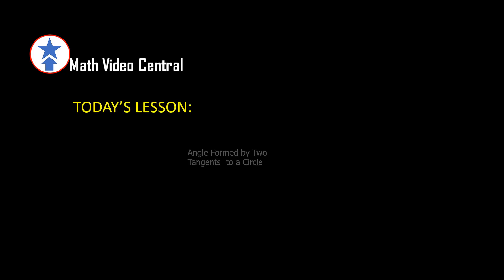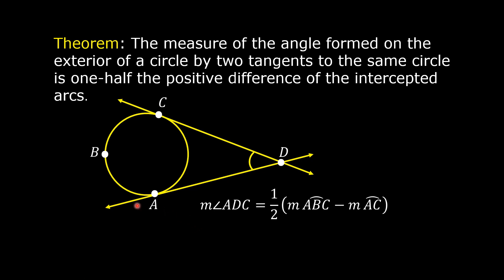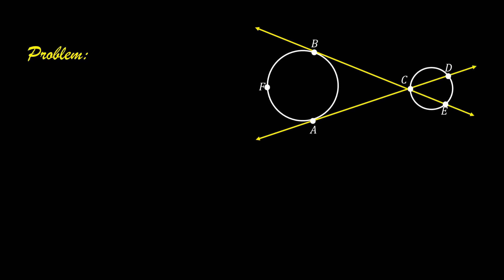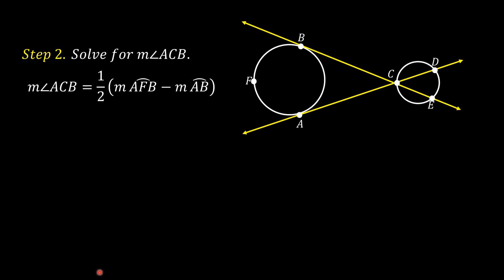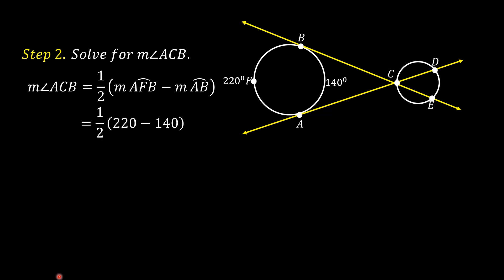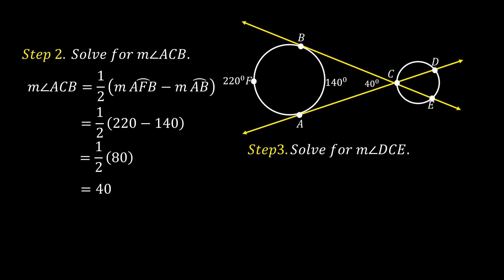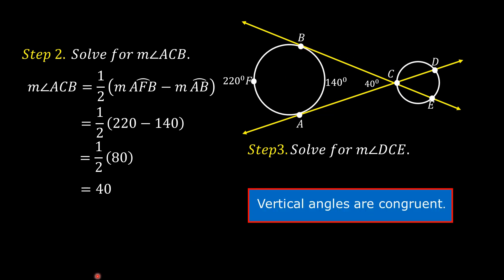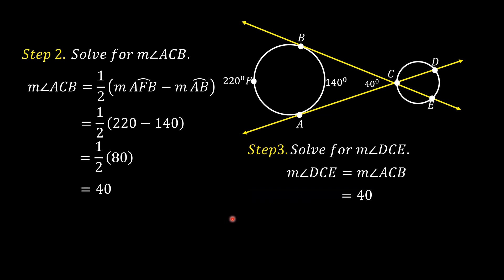Angle Formed by Two Tangents | Geometry | Math Video Central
How to solve problems involving an angle formed on the exterior of a circle by two tangents to the same circle.